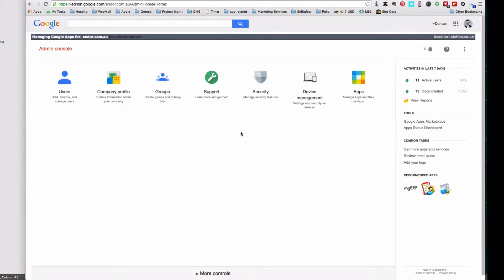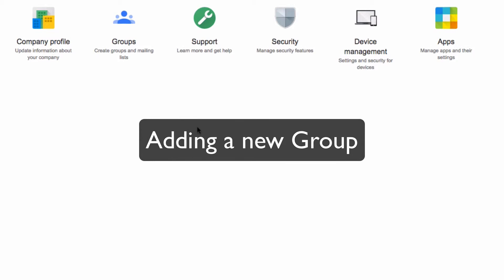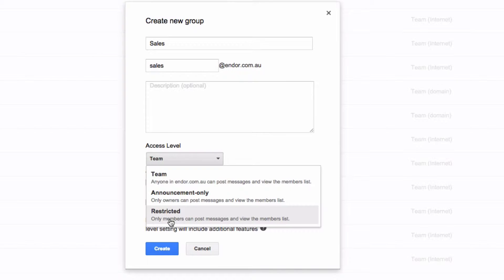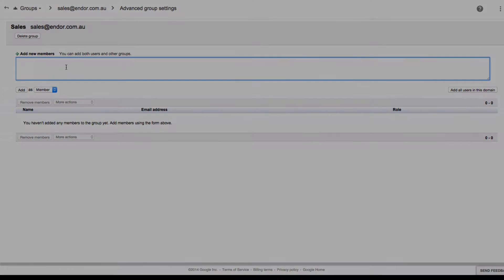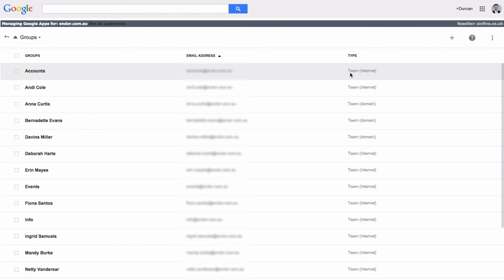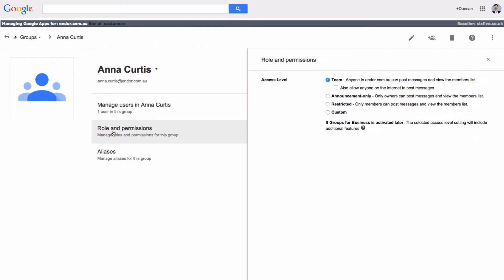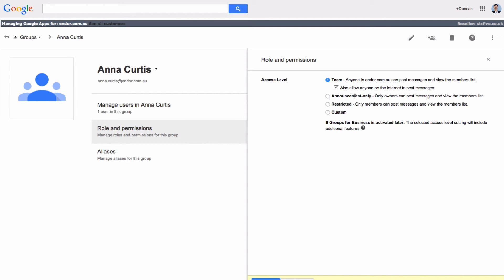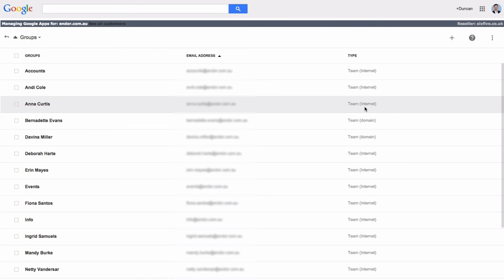How to Create Group Emails in Google Workspace (Collaborative Inbox)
This video shows you how to create Group emails in Google Workspace and fix an existing Group if it's not set up right.

Chapters:
00:00:00 - Troubleshooting Group Email Issues
00:00:17 - Creating an Internet-enabled Public Group
00:00:43 - Access Levels and Publishing Email Addresses
00:01:01 - Creating a Group and Managing Users
00:01:19 - Troubleshooting Group Email Issue
00:01:35 - Setting up groups in the admin console
00:01:54 - Managing Users and Permissions
00:02:16 - Setting Access Levels for Internet Groups
00:02:33 - Changing Group Message Settings
00:02:58 - Enabling Emails from Outside the Domain